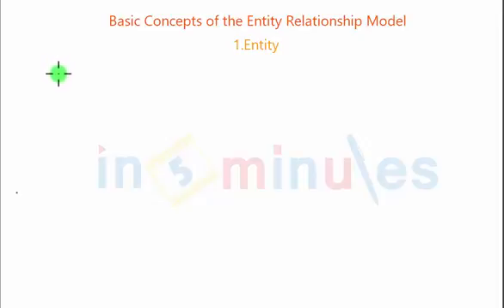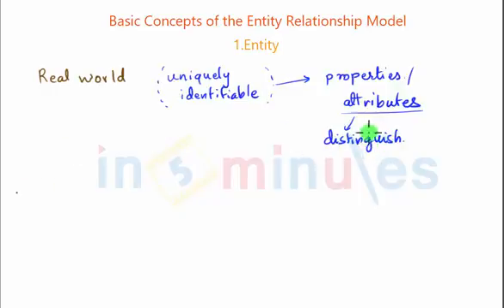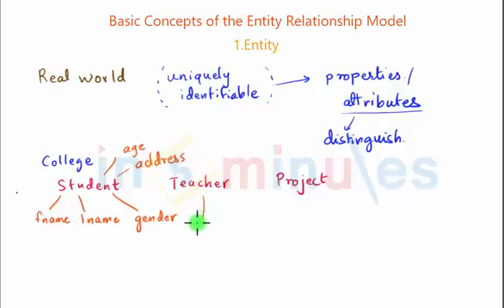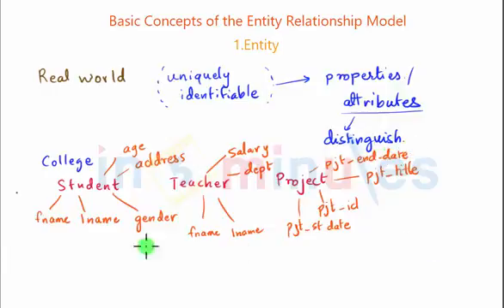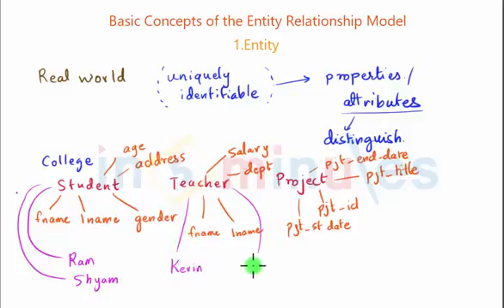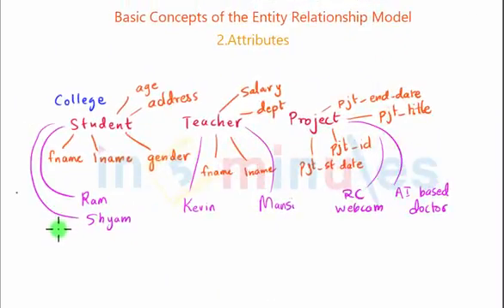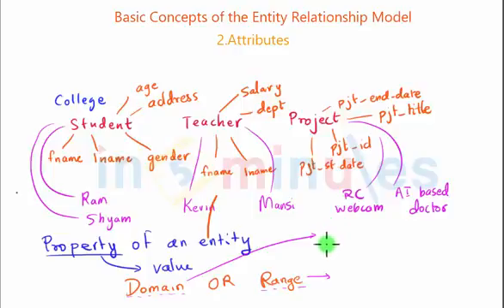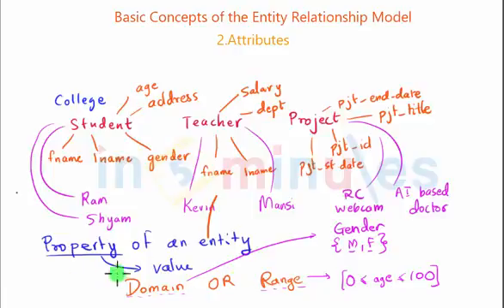ER Model Basic Concepts Entities And Attributes